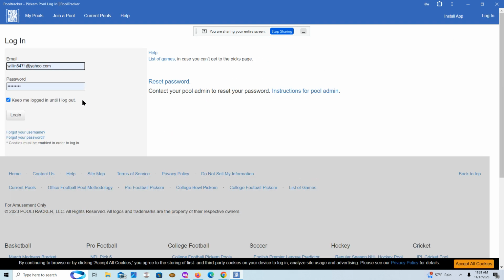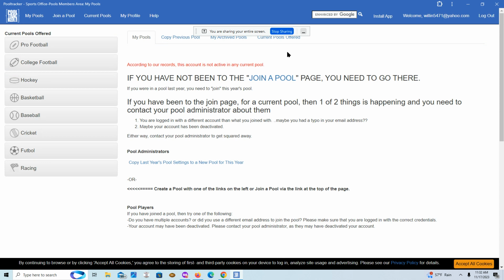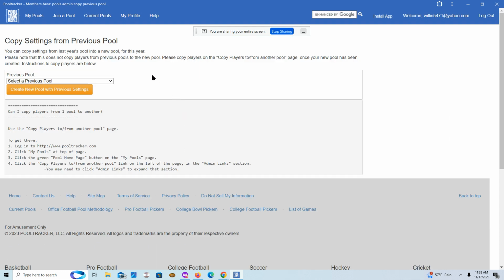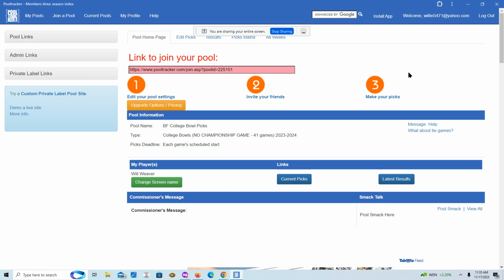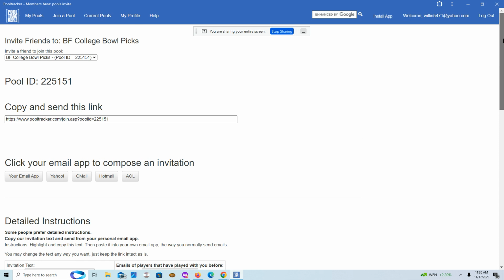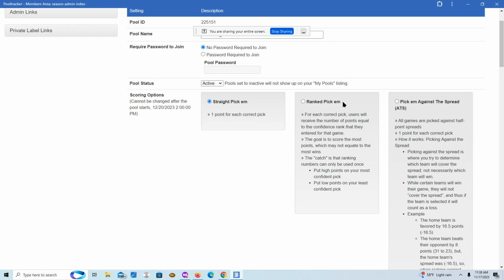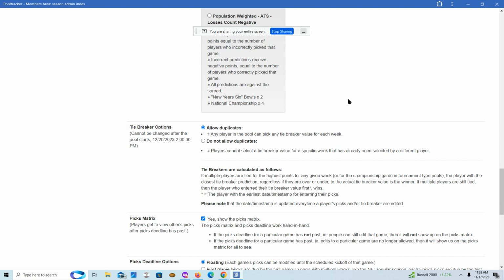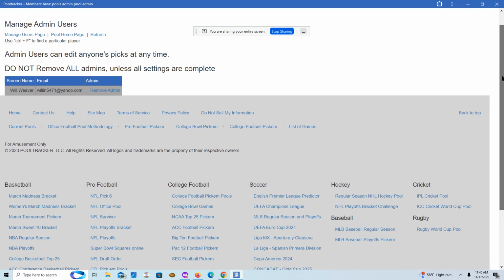How to trigger a new season for our BF College Bowl Challenge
A video while opening a new season of College Bowl Challenge for our community.

A little long because there are always things to read at the beginning.

There is a method to send out invites from the web site, but previous players can join simply by using their past info, if they retained it, when they are alerted we have opened our challenge.